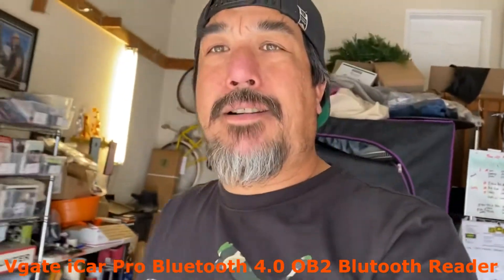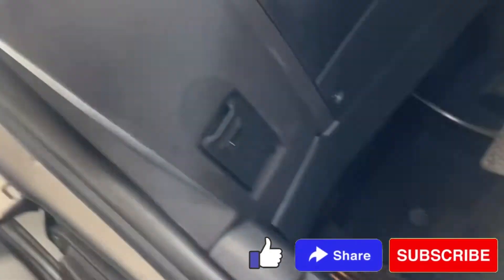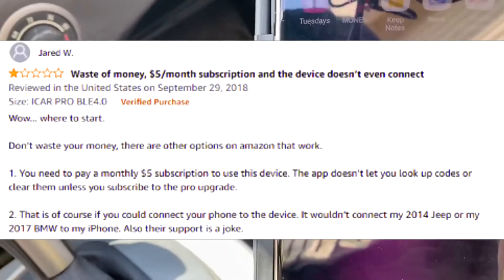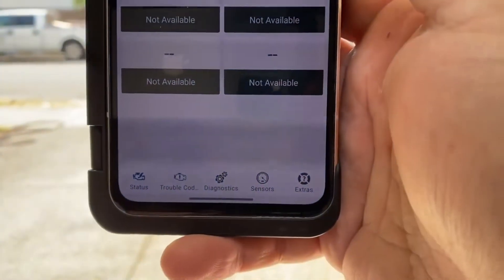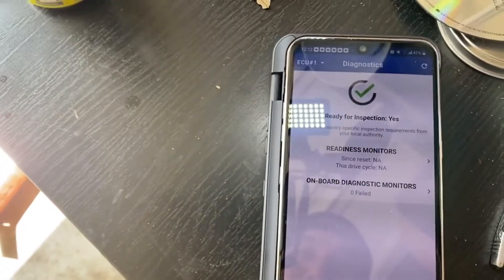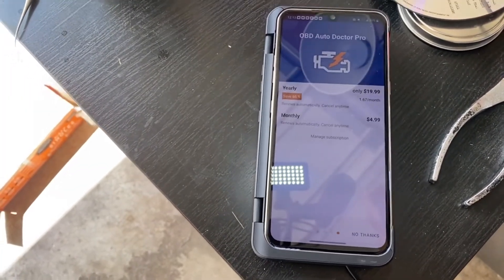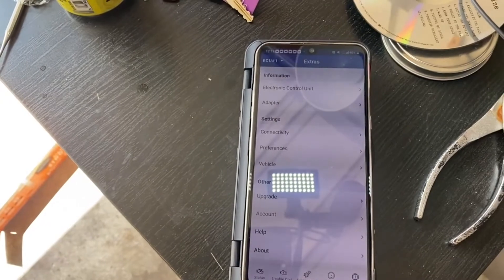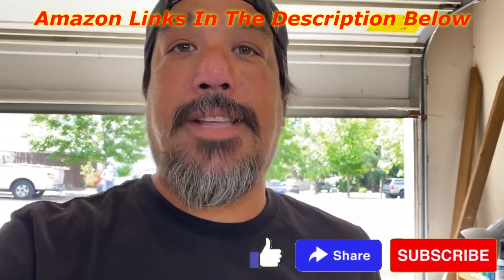Product Review on Vgate iCar Pro Bluetooth 4.0 (BLE) OBD2 Fault Code Reader Scanner iOS obd2 scanner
Vgate iCar Pro Bluetooth 4.0 (BLE) OBD2

Vgate vLinker MC Bluetooth OBD2 Scanner

Vgate vLinker MC WiFi OBD2 Car Code Reader

Vgate VR800 OBD2 Scanner - Professional EOBD OBDII

16 pin OBD2 OBDII Diagnostic Extender Splitter

Subie Pedal Shift Diagram T-Shirt

Real Cars Don't Shift Themselves | Funny Auto Racing Mechanic Manual T-Shirt

Funny Car Guy T-shirt Gift Car Guy Definition

CLEAR CHECK ENGINE LIGHT - Do you have a warning light illuminated on your dashboard but not want to pay hundreds to find out what is wrong? This iCar Pro code reader will help you save money and accurately diagnose check engine light problem. Very easy to use.
● FIT AND FORGET - With it's micro size and unique power saving functionality that protects your battery, and turn your iPhone, iPad or Android phone/tablet into a sophisticated car scan tool.
● WORKS MANY POPULAR OBD2 APP - The Vgate iCar Pro Bluetooth Low Energy device works with most popular OBD apps (such as OBD Fusion, Torque Pro, Car Scanner ELM OBD2, etc.).
● COMPATIBLE CARS - Works with 12V OBD2 compliant petrol cars and light trucks (year 1996 or newer in the US, including light pickup truck; Do not use in 24V power diesel cars).

All OBD2 Protocols】: Compliant with all OBD2 protocols, including ISO9141, KWP2000, J1850 PWM, J1850 VPW and CAN (Controller Area Network). Compliance with SAEJ1979 has been upgraded to the latest(February, 2017).
🚙【Strong Compatibity】: This OBD2 scan tool is applicable to OBD-II/CAN/EOBD-compliant vehicles, including light-duty truck with a load of 6.5T or less, SUV, minivan sold worldwide. Works on most vehicles sold in the USA with the model year of 1996 or newer, 2000 EU-Based and 2005 Asian-Based cars or newer.
🚙【Smog Check Helper】Read/Erase and I/M readiness hot keys make it easy to use this OBD2 car fault code reader right out of the package. Red-Yellow-Green LEDs and build-in speaker indicate the readiness status for smog test.
🚙【Full OBD Service Modes Supported】: Vgate obd2 scanner can quickly read and erase DTCs. Built-in DTC look up library, allow you accurately determine causes of the check engine light, and turn off the MIL. views freeze frame data, reads live PCM data stream, EVAP system test data, On-Board Monitor test data and displays live O2 sensor test data.
🚙【Worthy To Own】: Vgate check engine code reader supports data logging and connection to Windows PC for printed data files. Read real-time battery and voltage information on your automobile. Clearly arranged keypad, 2.5-foot flexible plug, 2.8" wide color screen with Life-Time Free software update and 1 year quality assurance, it deserves to own.
🚙【8 Languages】: 8 languages available so that no matter where are you from, Vgate VR800 scanner always helps you. (Including English, French, German, Italian,Spanish, Russian, Polish and Portuguese.)
🚙【Main Functions】: Retrieves generic (PO P2 P3 and UO) manufacturer specific (P1, P3, and U1) codes and pending codes, and vehicle information (VIN, CID and CVN)